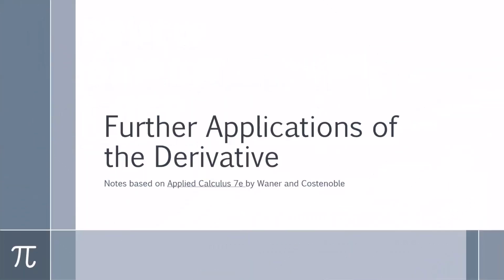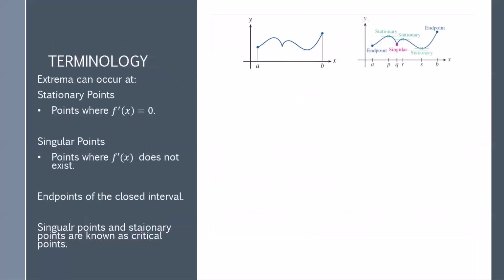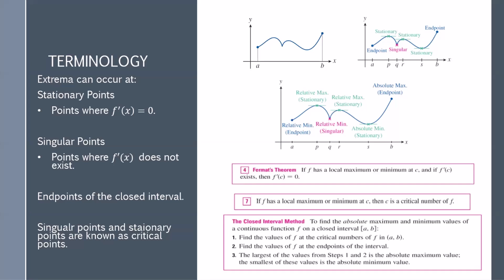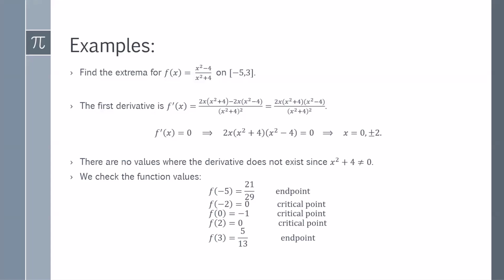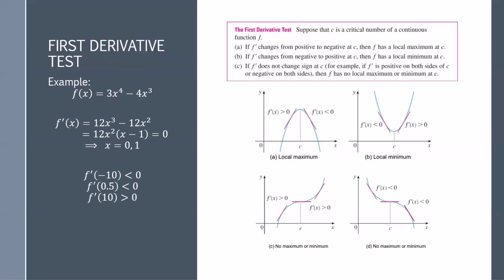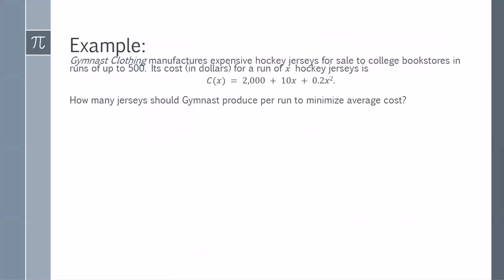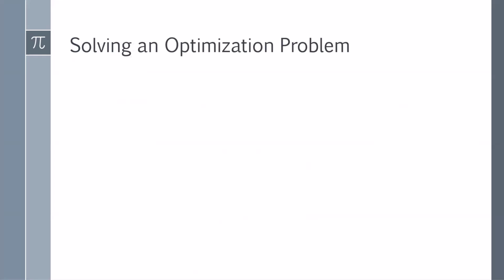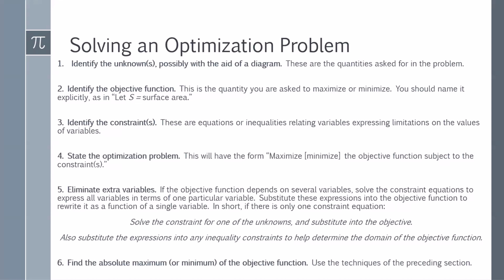Maxima & Minima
In this video we will explore how to find maxes and mins of functions. A procedure for fiunding the absolute max and absolute min will be given.